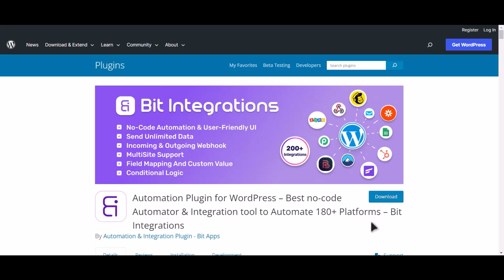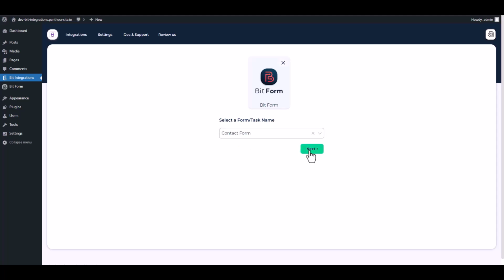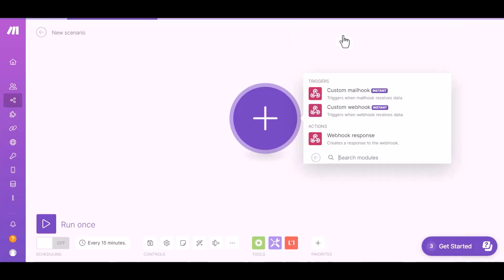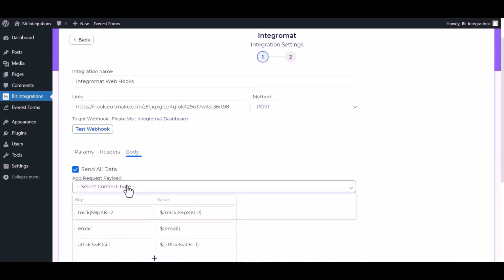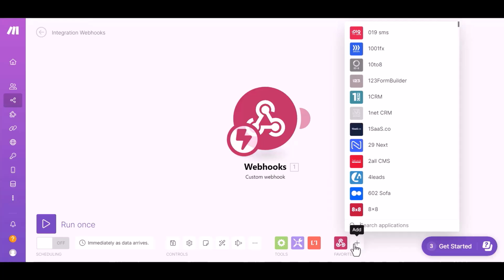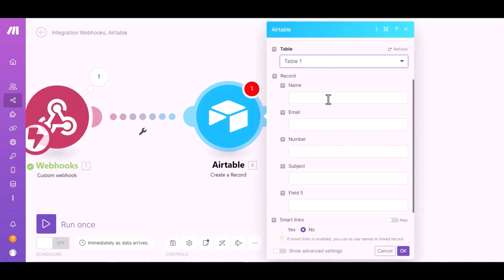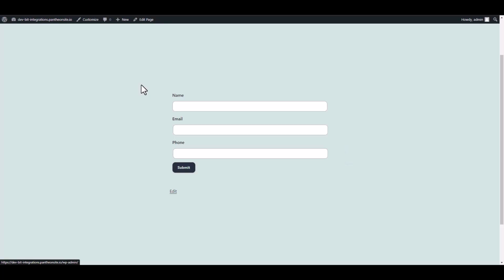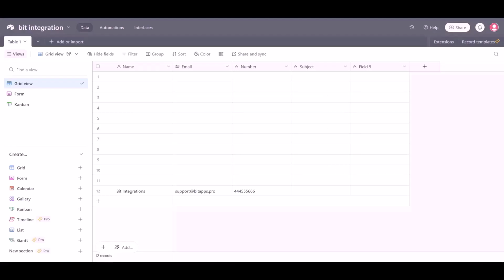Integrating Bit Form with Make | Step-by-Step Tutorial | Bit Integrations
🔌 Ready to unlock the true potential of automation? Our latest tutorial has all the insights you need! Tune in to discover how to seamlessly integrate Bit Form with Make, a robust automation platform, using the Bit Integrations WordPress plugin.

Experience the power of combining Bit Form with Make to streamline your workflows, automate repetitive tasks, and enhance your productivity.

Key Highlights of the Tutorial:
✅ Step-by-step walkthrough of integrating Bit Form with Make using the Bit Integrations WordPress plugin.
✅ Learn how to create sophisticated automation scenarios by connecting Bit Form and Make.

Whether you're a business professional, marketer, or enthusiast, this integration opens up new possibilities for creating intelligent automation workflows. Don't miss out on learning how to integrate Bit Form with Make using Bit Integrations.

📹 Ready to harness the power of automation? Learn how to integrate Bit Form with Make using Bit Integrations, and take your automation efforts to the next level. 🚀